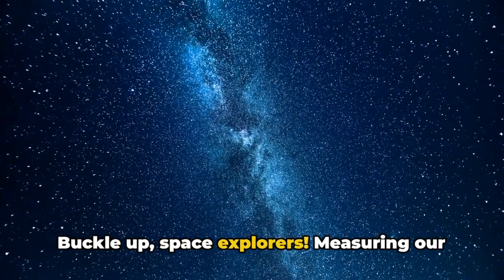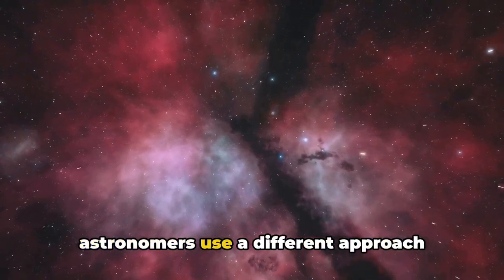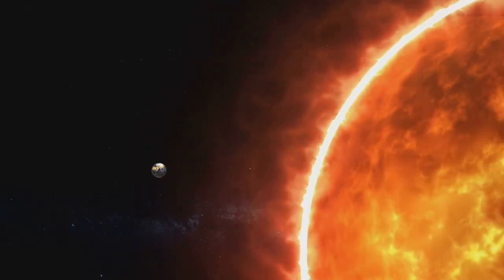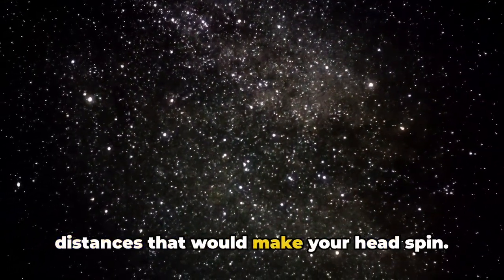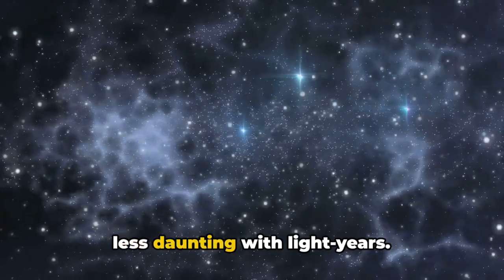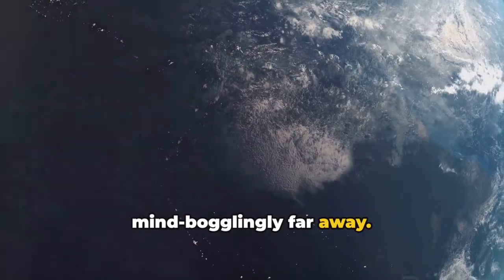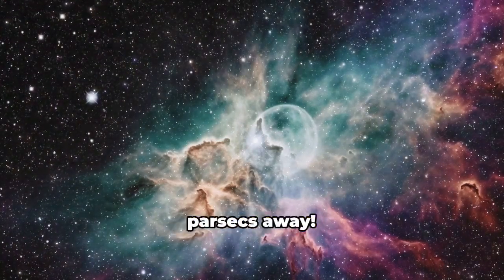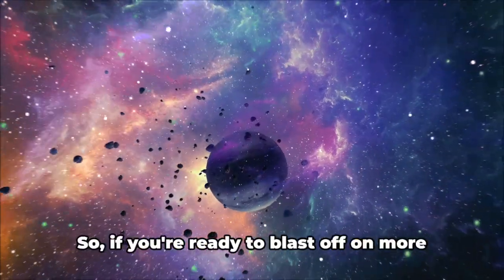How Big is Space? 🌌 Astronomical Units, Light-Years & Beyond!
Miles Don't Cut It in Space! 💫 Unveiling Cosmic Distances @BEY@BeyondEarthBuckleUp

🔭 Ever stare up at the night sky and wonder – just how BIG is space, really? Forget measly miles and kilometers, because astronomers have a whole different set of tools for measuring the mind-blowing vastness of the universe!

🚀 Join us on a cosmic adventure as we explore Astronomical Units (AU), Light-Years, and Parsecs – the incredible units that unlock the true scale of our galactic neighborhood.

This video dives deep into:

Why traditional units fall short in the cosmic realm
Unveiling the Astronomical Unit (AU) – our cosmic yardstick for the solar system
Blasting off to Light-Years – measuring the distances between the stars
Exploring Parsecs – for those truly epic galactic distances
Beyond Parsecs: How astronomers tackle the vast unknown
So buckle up, space explorers, and prepare to have your mind blown! Let's unravel the mysteries of cosmic distances and truly appreciate the awe-inspiring scale of the universe.

Want to see MORE of this amazing Universe? Check OUT these videos:
Ever wondered what it's like on our fiery neighbor, Venus?
📡 Buckle up, space explorers, we're taking you on a scorching hot adventure with the Venera program!  This wasn't your average space mission – it was a daring quest to unlock the secrets of a planet shrouded in sulfuric acid clouds and lead-melting temperatures!

Voyager 1 Phones Home Again! A Deep-Space Fix for a Legendary Spacecraft!
📡 Space adventurers, we have a mission update – and it's a good one!  Remember Voyager 1, humanity's furthest-flung explorer, stuck silent for months?  Well, buckle up, because thanks to the brilliant minds at NASA, it's back in action!

✨ Dive into the mesmerizing beauty of the universe with over 50 stunning galaxy images, set to relaxing hip music.🎧  From swirling spirals to dazzling lenticulars, this video is a cosmic journey through space! Perfect for studying, relaxing, or simply marveling at the wonders beyond our world. 🌠